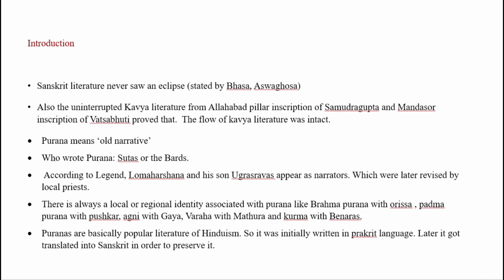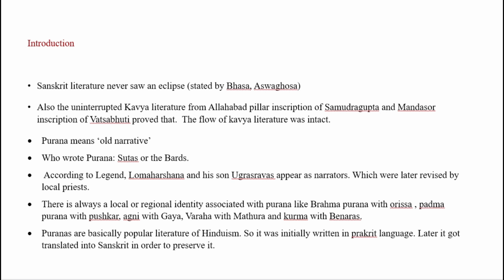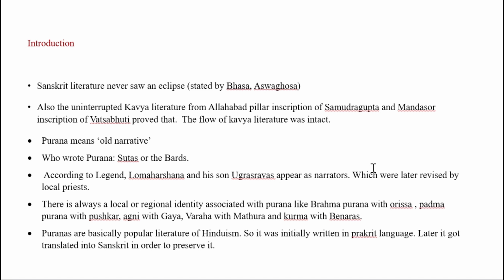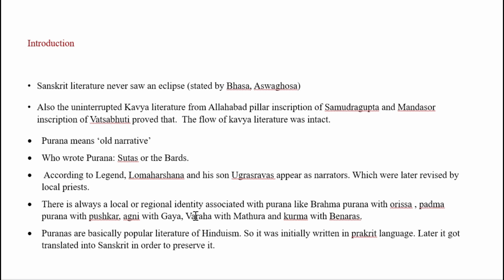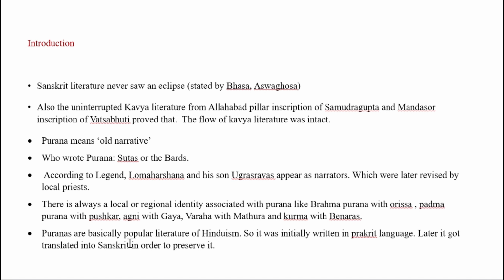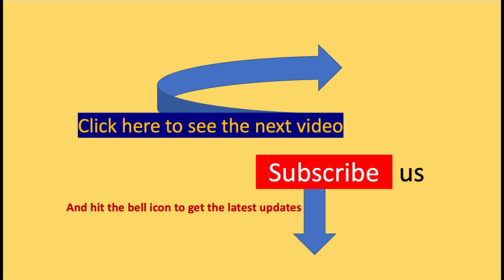Introduction to PURANAS (NET, SET, UPSC Syllabus covered)